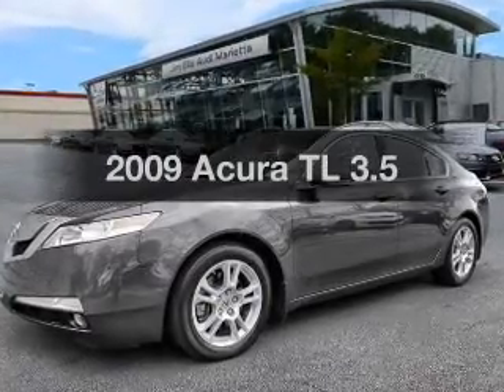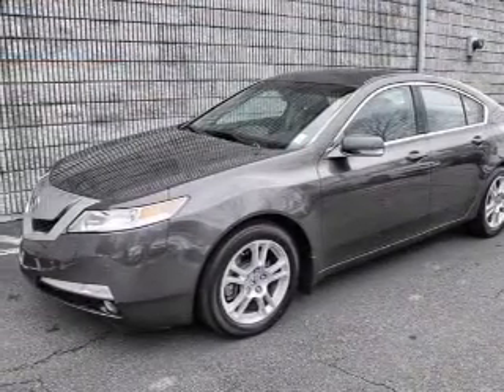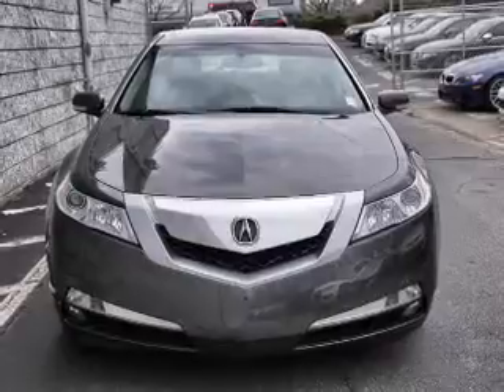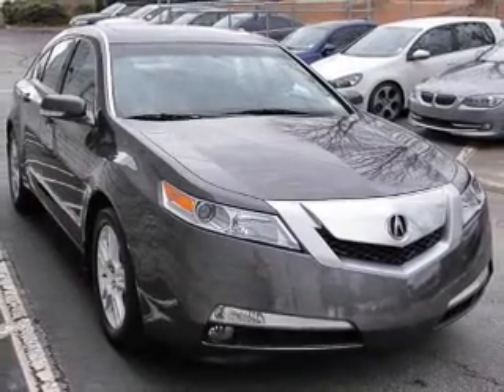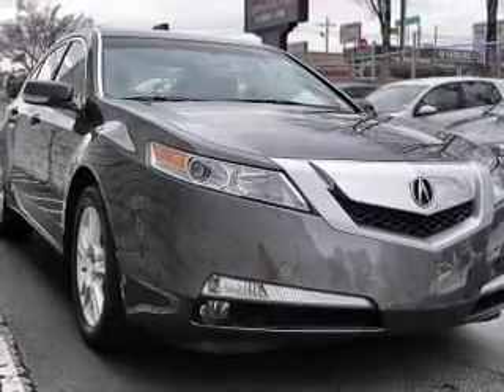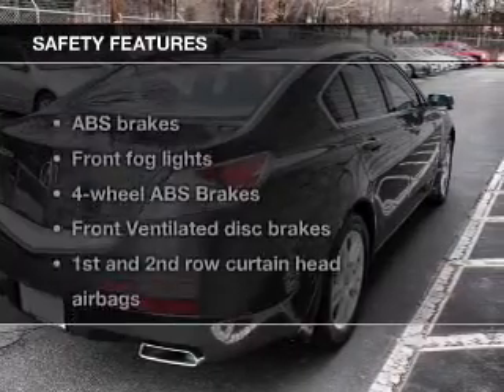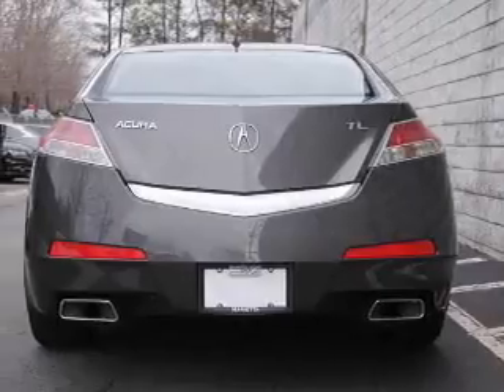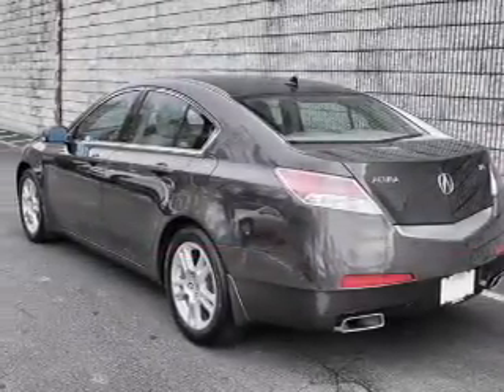2009 Acura TL - Marietta GA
Year: 2009
Make: Acura
Model: TL
Trim: 3.5
Engine: 3.5 liter 6 cylinder 24 valve
Transmission: 5-Speed Automatic
Color: Polished Metal Metallic
Mileage: 32578
Address:
1715 Cobb Pkwy South